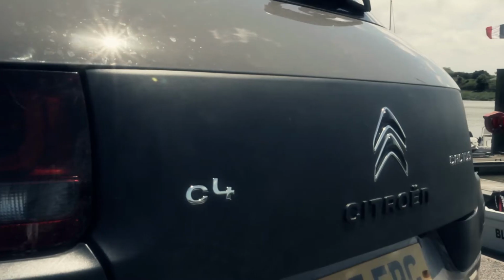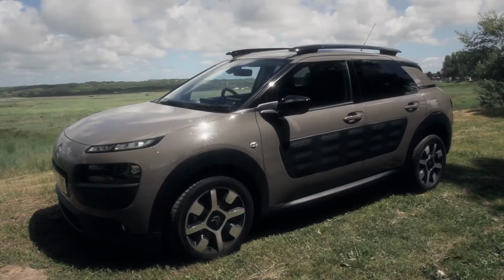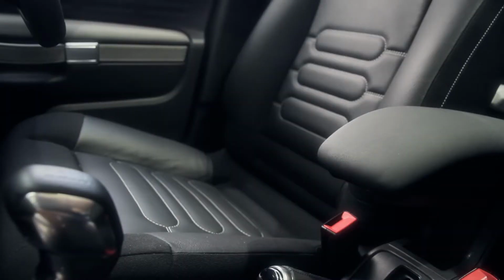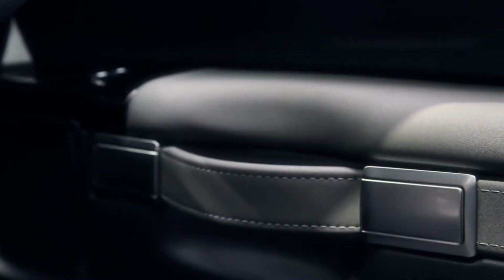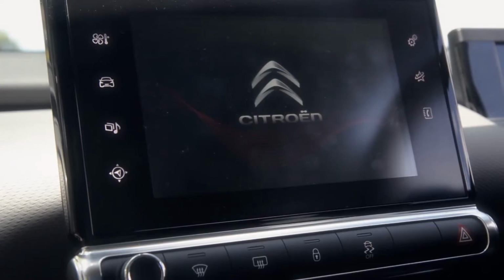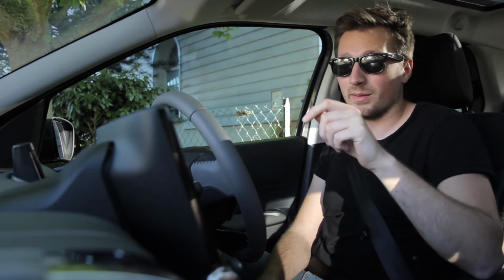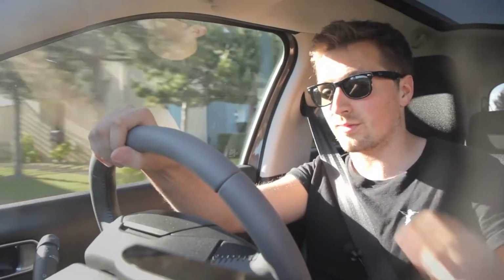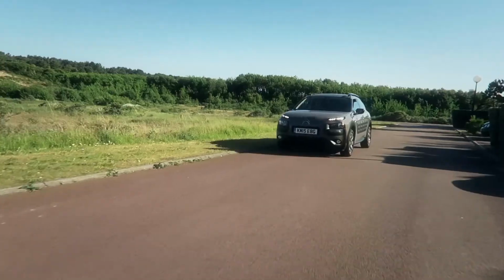Citroen Cactus Video Review and Road Test Drive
We take a UK Model Citroen Cactus back to it's spiritual home in France for a test drive around the seaside.

Model for test drive was the Citroen Cactus BlueHDi 10 driven by Saunders Carmichel-Brown.

Watch for our Citroen Cactus Road Test Review and Test Drive.